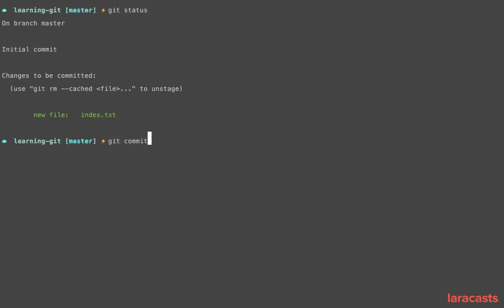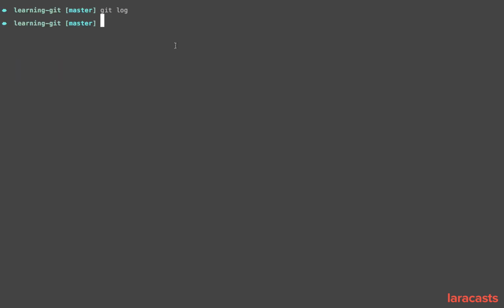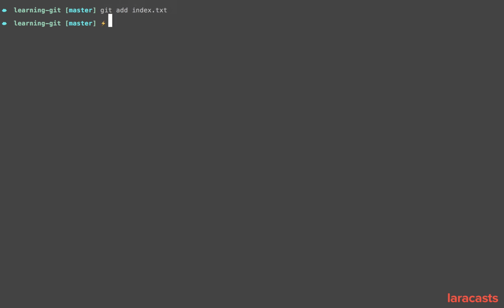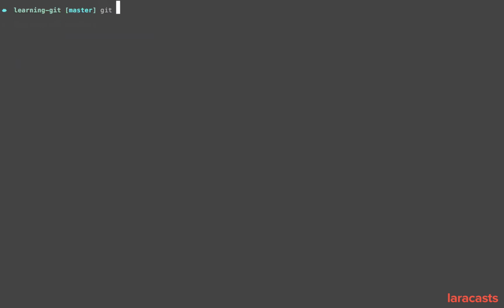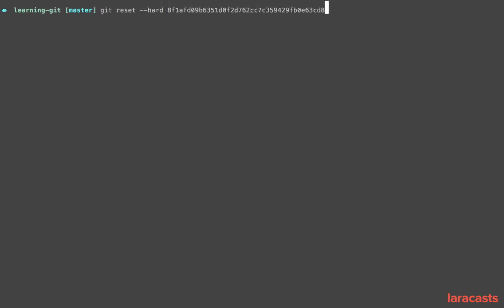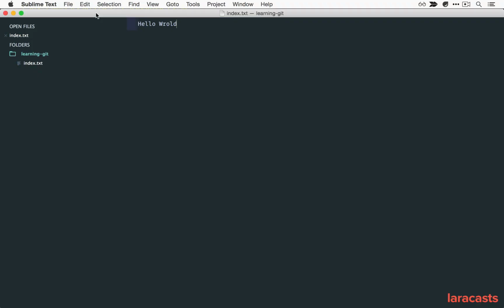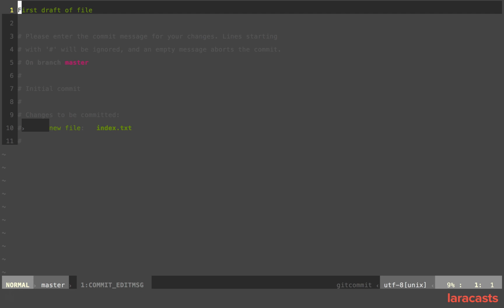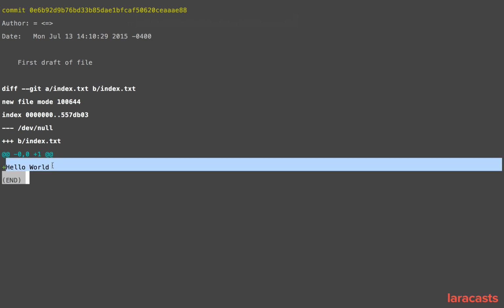Git Me Some Version Control 3 Amending Commits